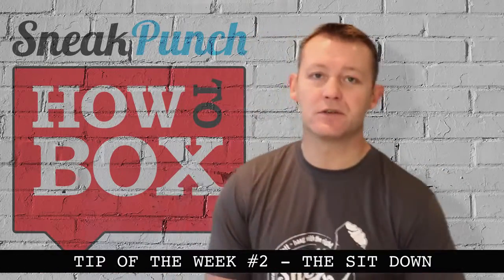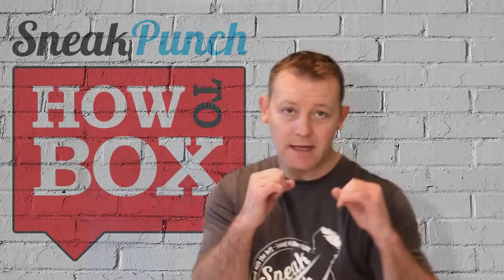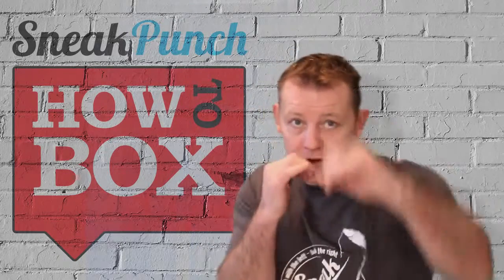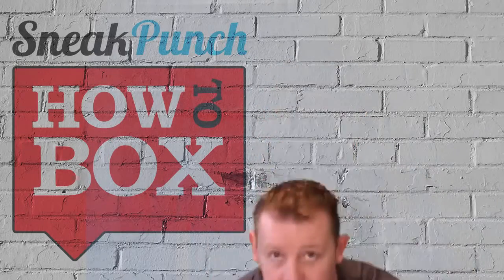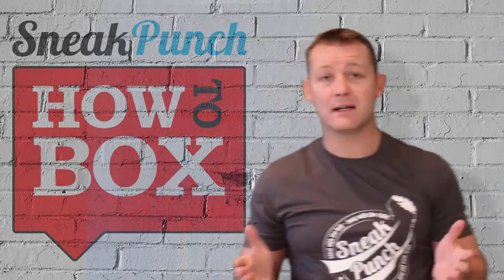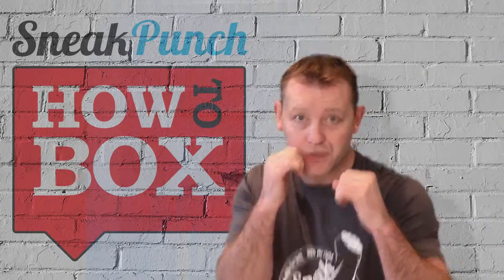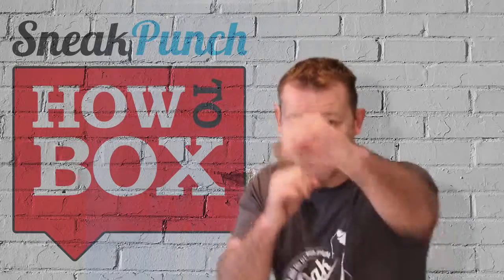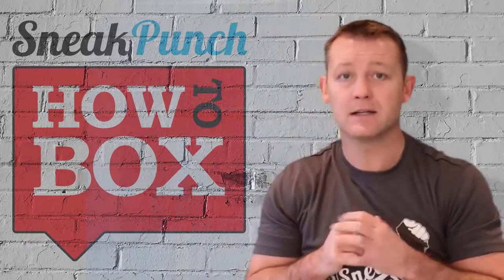The Sit Down Quick Tip How to Box